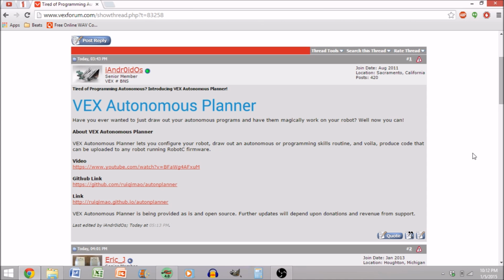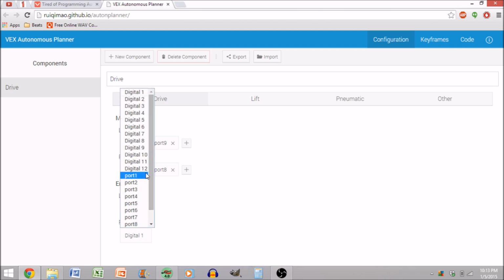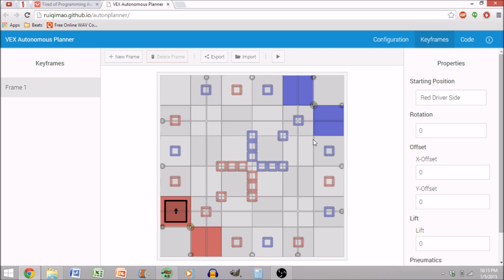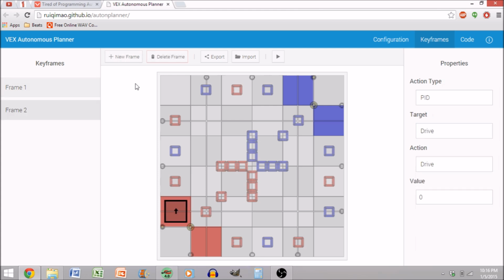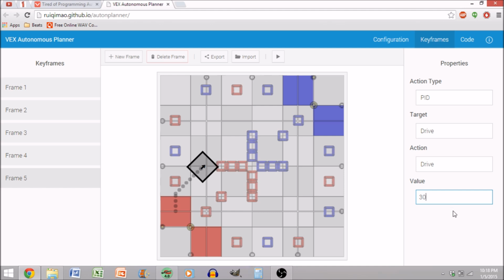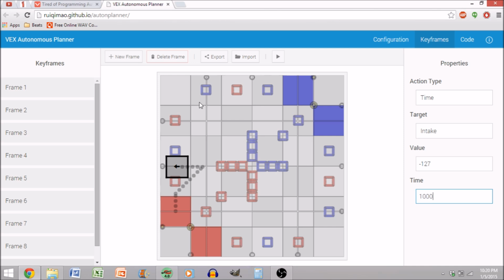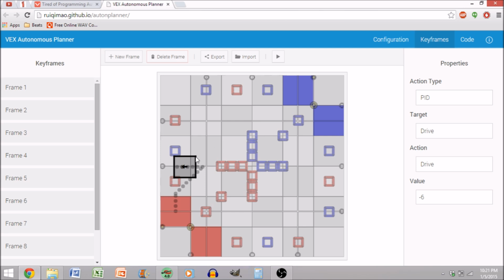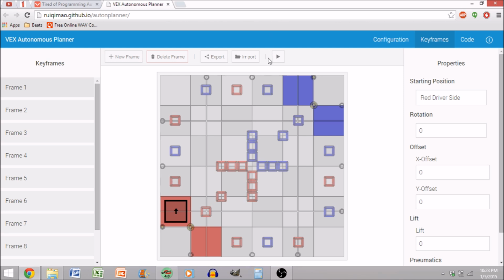No More Autonomous Programming?! - VEX Autonomous Planner Walkthrough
With the recent release of the VEX Autonomous Planner program (written and designed by VEX Forum member iAndr0idOs), I got so excited I felt the need to share it with you guys.